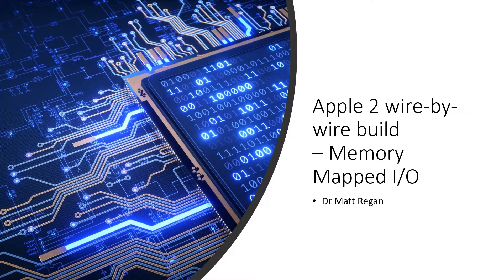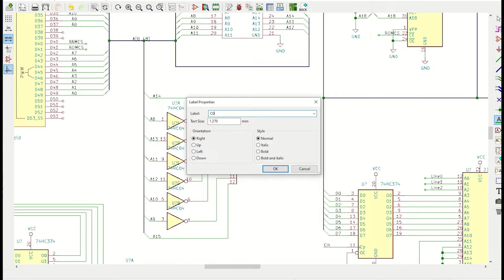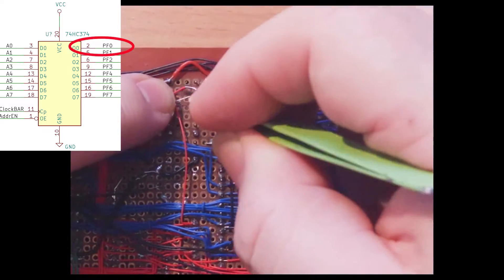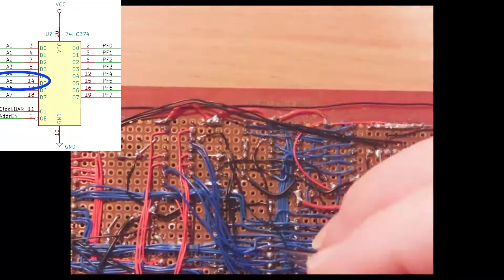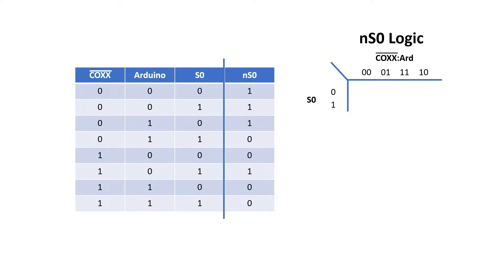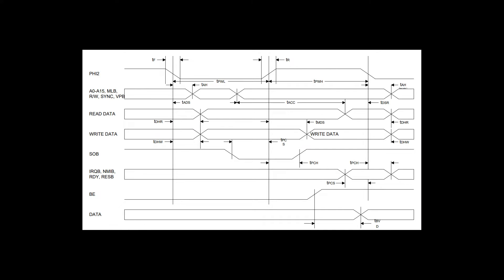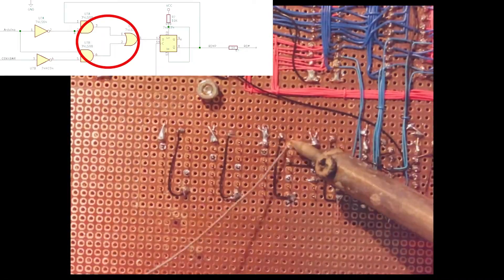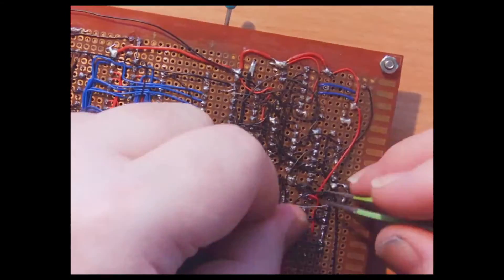Apple 2 wire-by-wire build, Part 18. Memory mapped I/O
Here we create a state machine for managing the RDY signal.